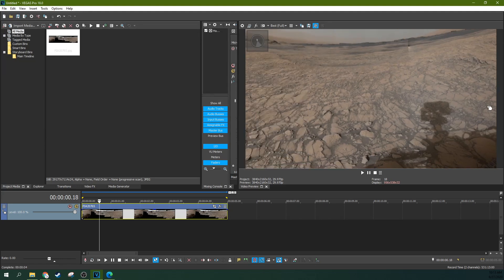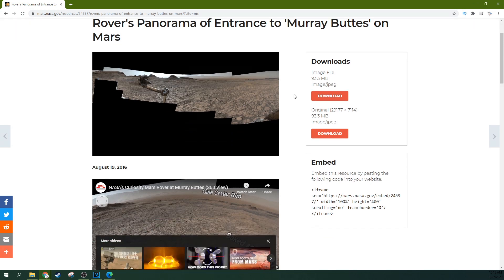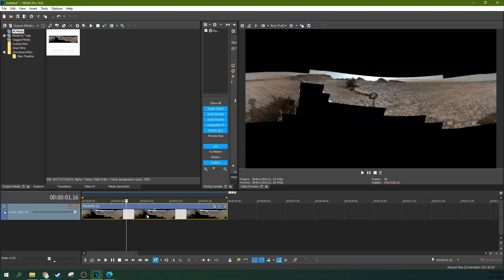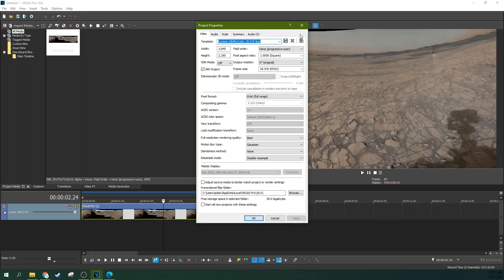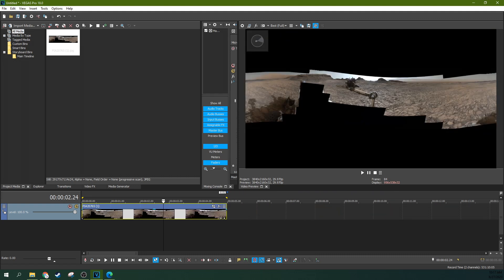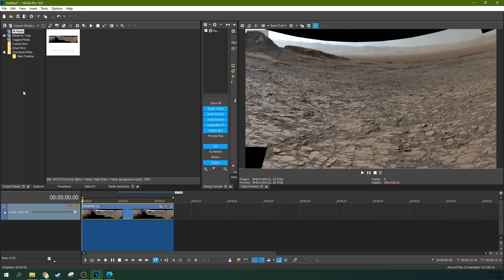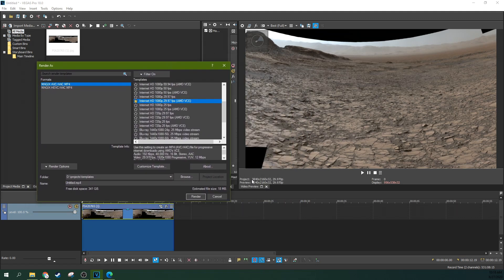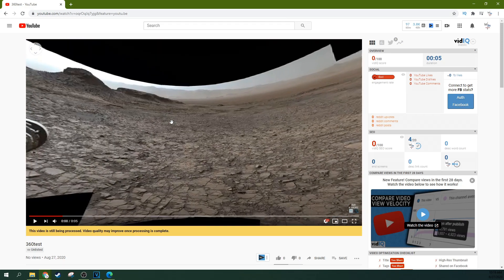How to Make 360 (VR) Video in Vegas Pro 18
My Studio Headphones: